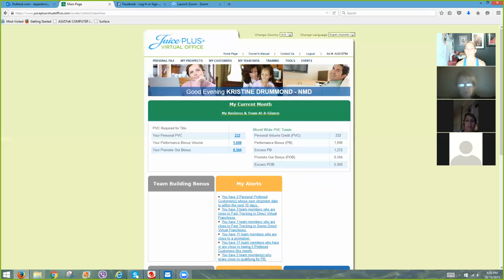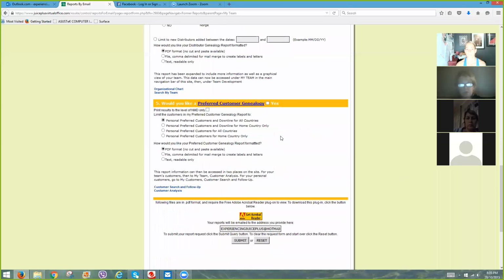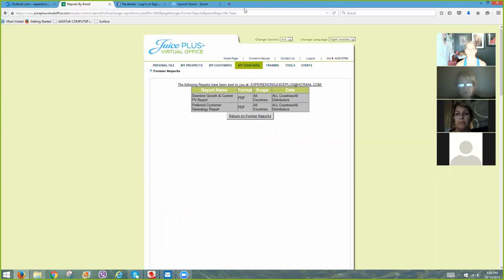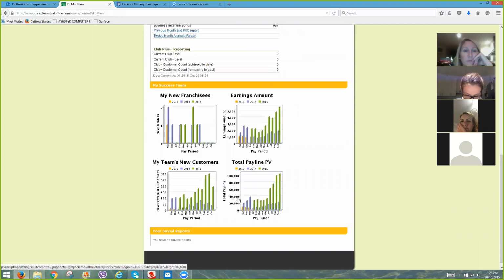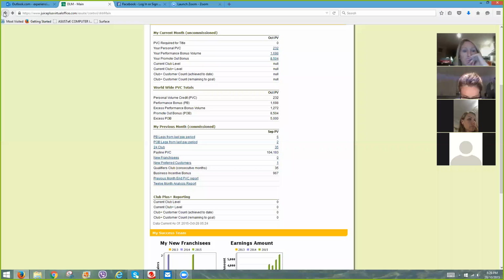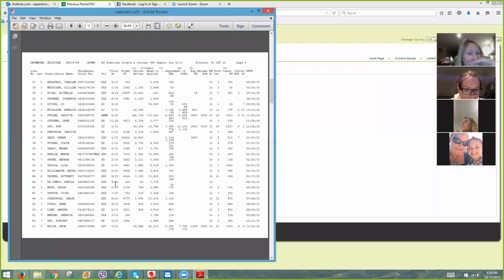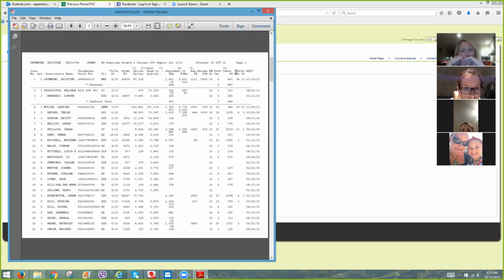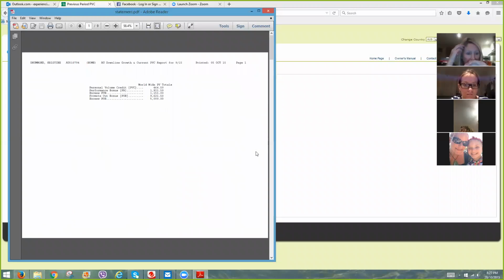Report Training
crunch numbers, run reports and learn how to calculate your pvc and the pvc for your team